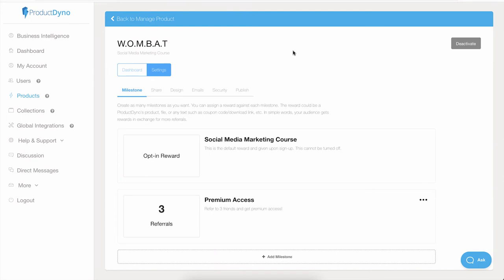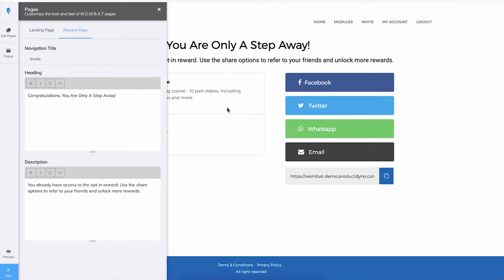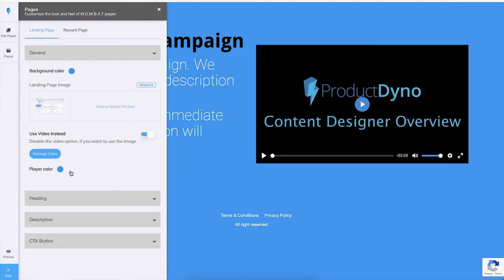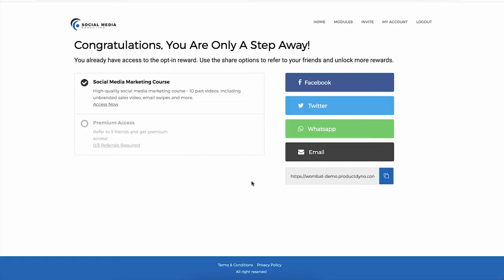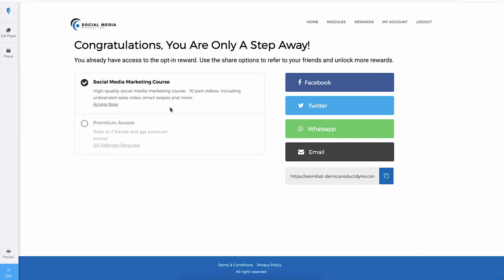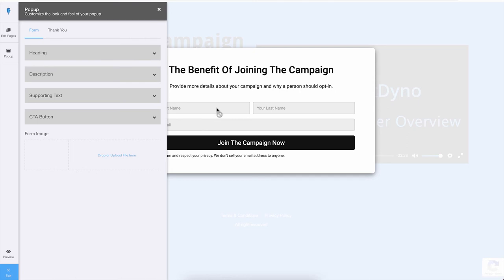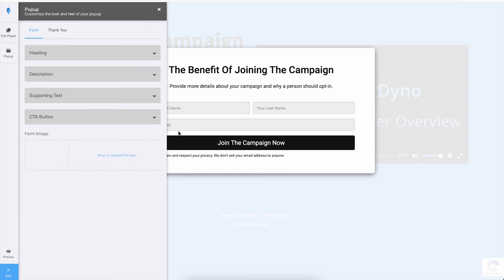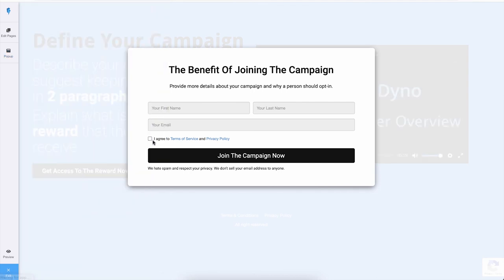W.O.M.B.A.T - Design Settings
Learn how to customize pages and different design elements on ProductDyno's W.O.M.B.A.T.